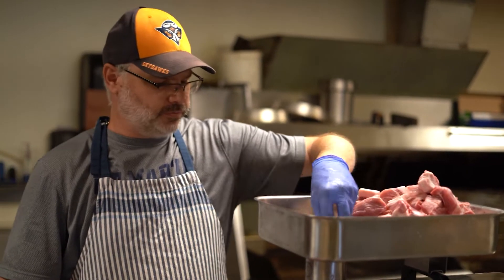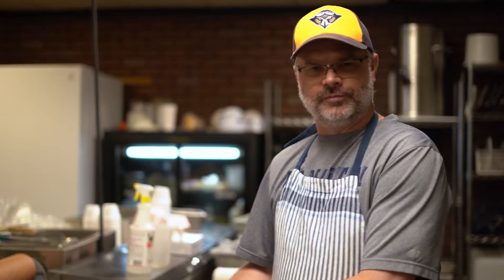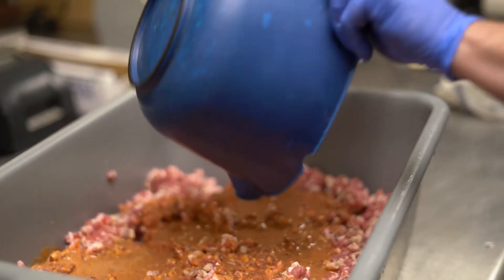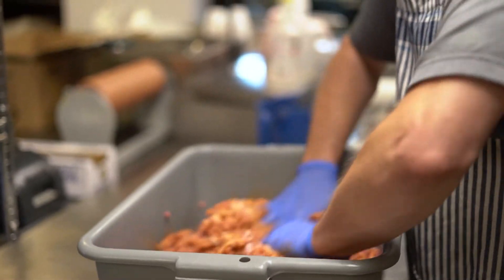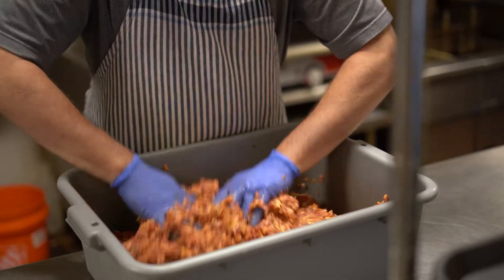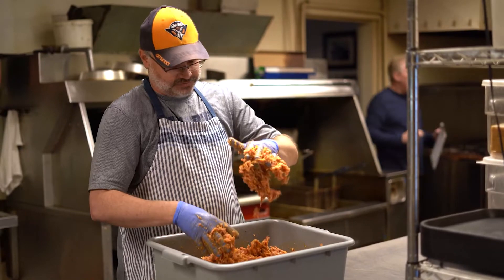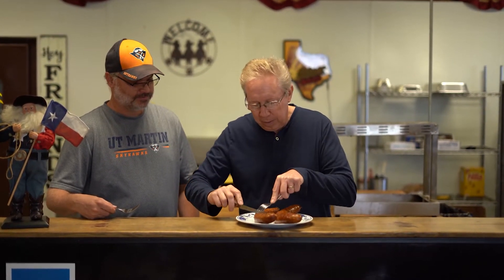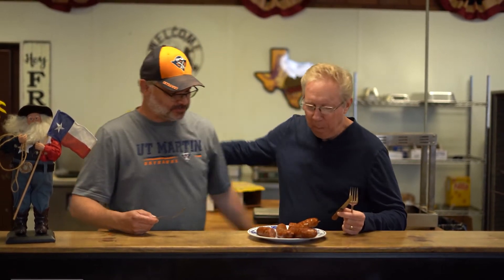TERRY SULLIVAN SHOW - Episode 4: Bobby Kubin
Many in Lewisville know Terry not only as the host of this program, but as the namesake of Sullivan Old Town BBQ.  Today, Terry talks with Sullivan sausage maker Bobby Kubin.  Have a look to see if he reveals any trade secrets!